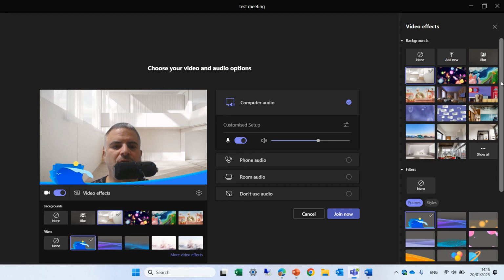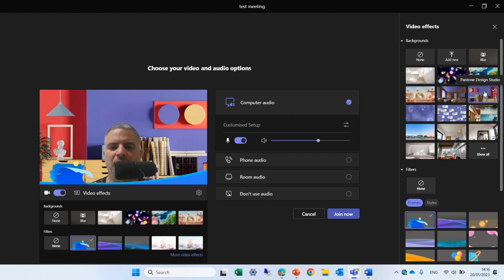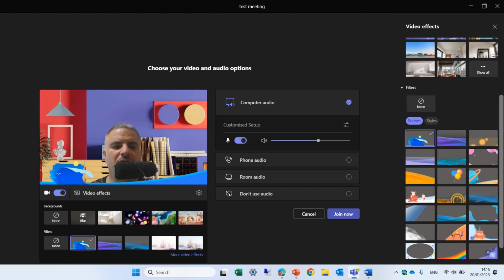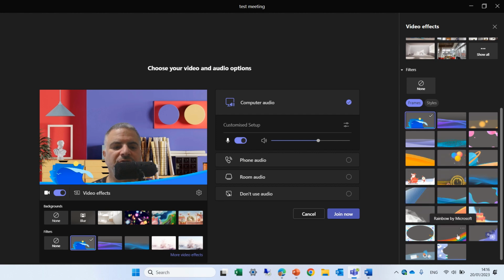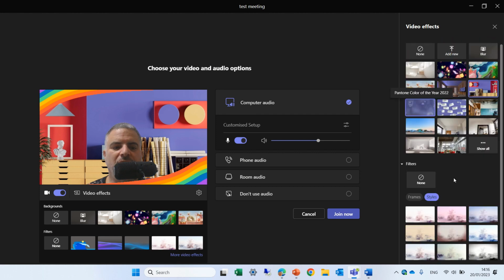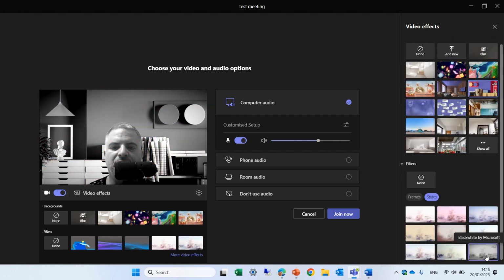Video effect - Backgrounds and Filter (Frames and Styles) in Microsoft Teams - Part 2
There are new Background and filter that are rolling out to the Microsoft Teams Meetings
You can choose the Background that are images and also now Filter that are frames and styles
In this video I will show you how it looks and how to work with it